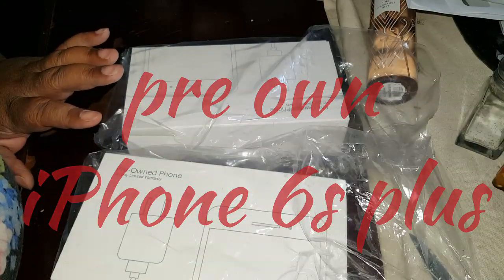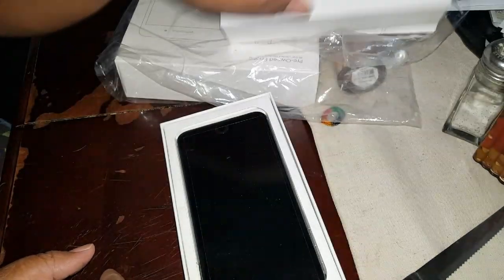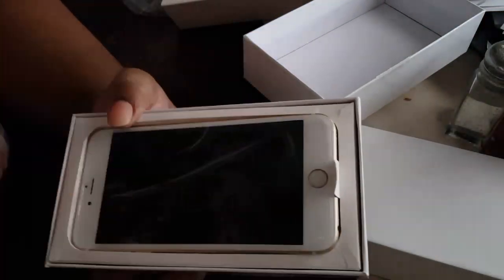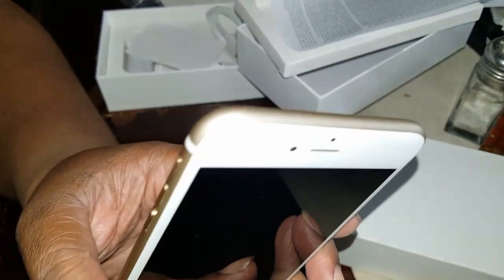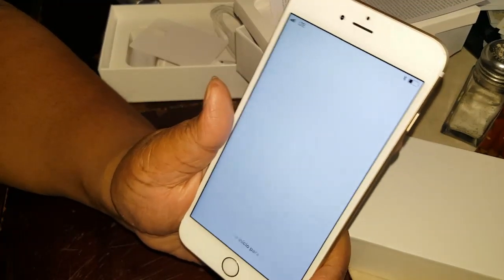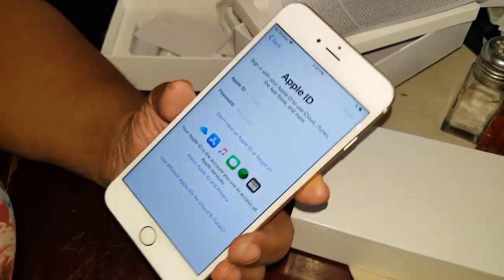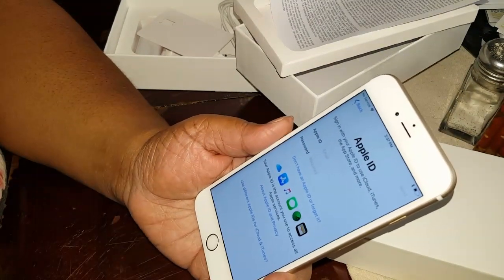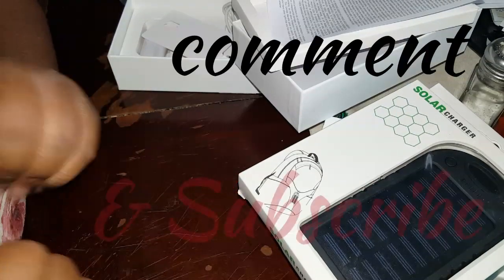🤗 boost mobile preowned iPhone 6s plus